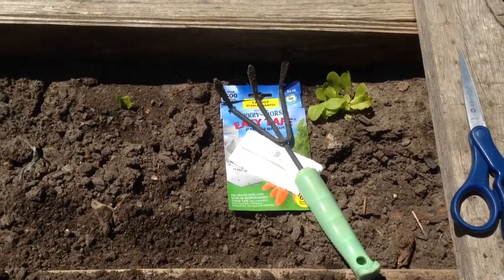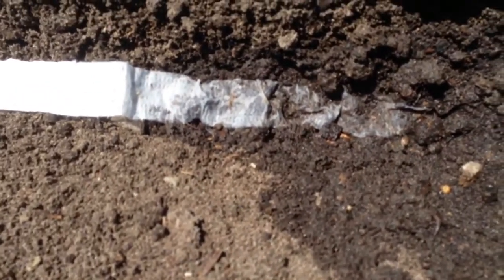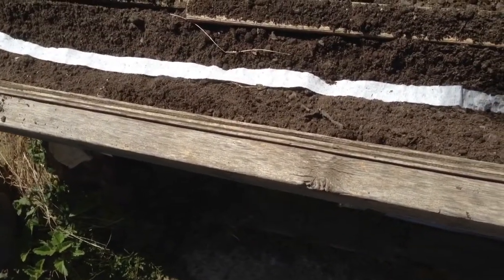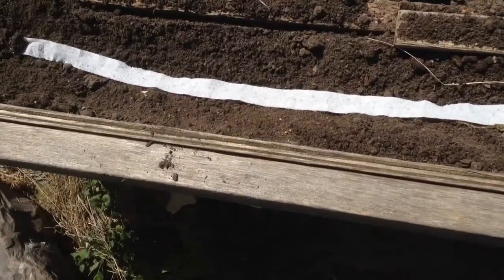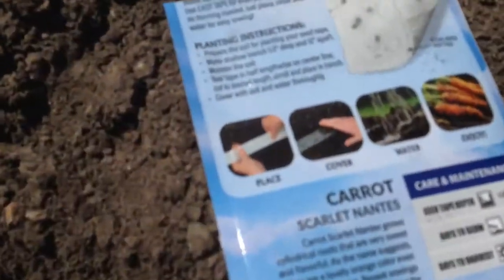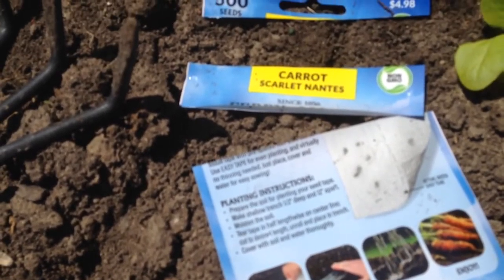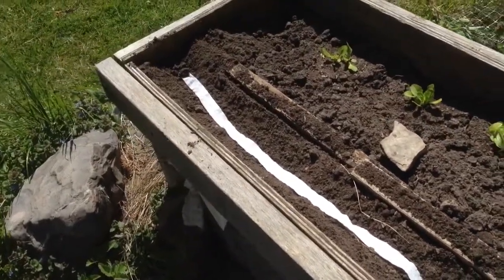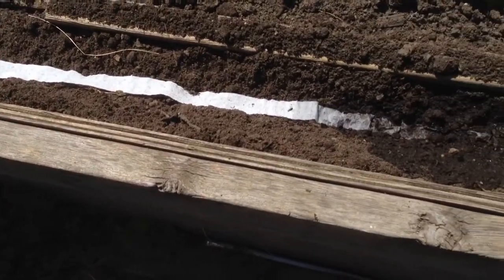Planting carrots using seed tape trying Ferry Morse Scarlet Nantes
Planting carrots using Ferry Morse seed tape. How to plant Scarlet Nantes carrots with Ferry-Morse seed tape.

TshirtGardenCo

Bren